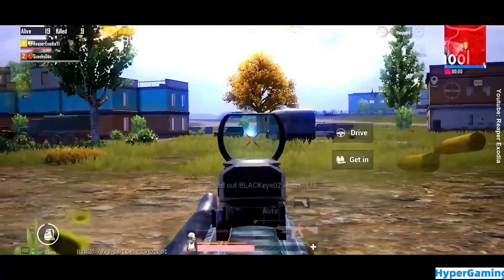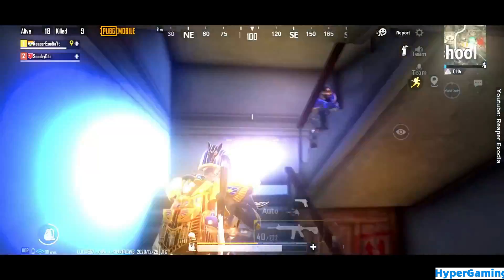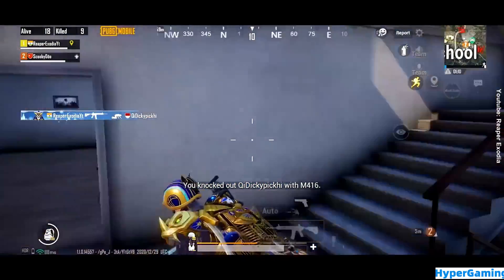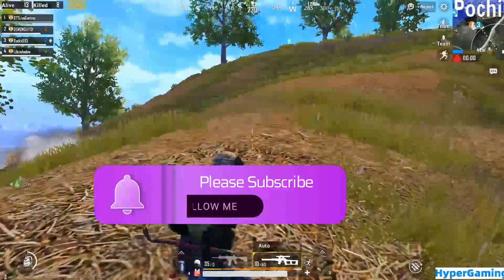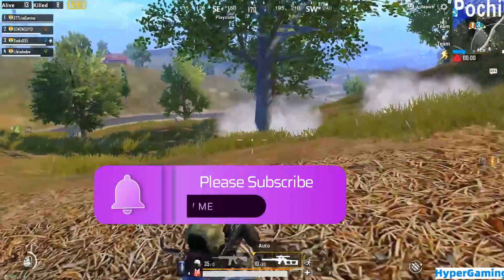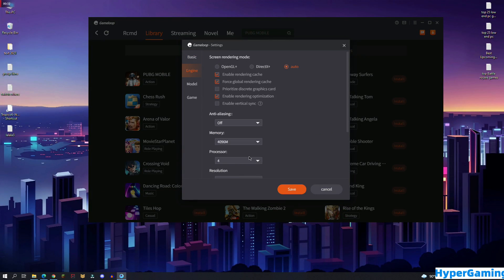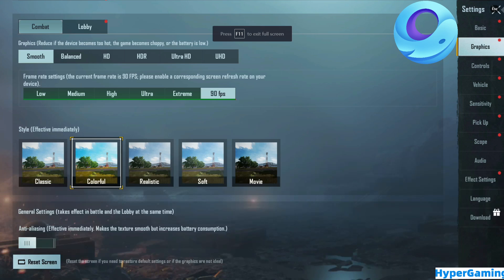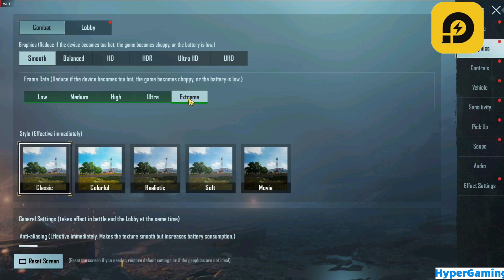Gameloop 7.1 Vs LD Player PUBG Mobile Benchmark Test | Which Android Emulator Is Best | Hyper Gaming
Which Is The Best Emulator To Play PUBG Mobile On PC? || Best emulator for PUBG Mobile

✅ Are You A Youtuber? Try These To Grow Your Channel !!
▶Get more views with the best support on Youtube!
▶Get more views on Youtube!

💻 PC SPECS
Processor: Ryzen™ 5 2400G APU with Radeon™ RX Vega 11 Graphics
Ram: G.Skill Trident Z 16GB DDR4 3200 BUS
Graphics Card: RX Vega 11 Graphics (Integrated)
Motherboard: MSI B450M BAZOOKA PLUS